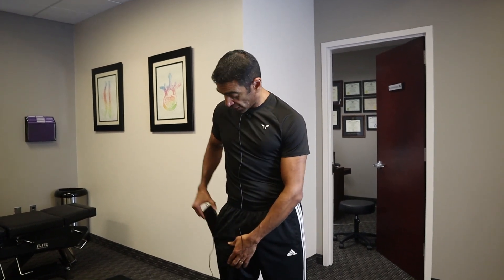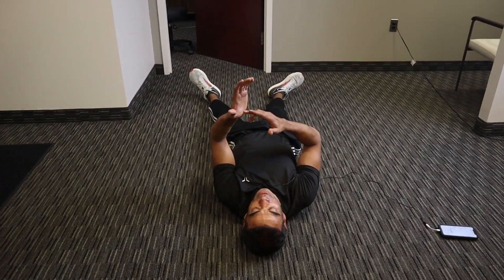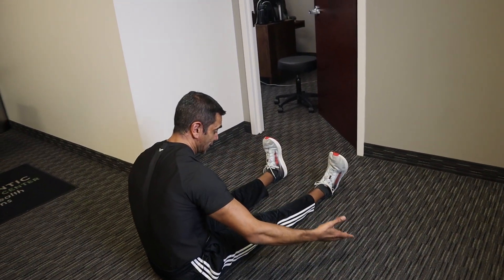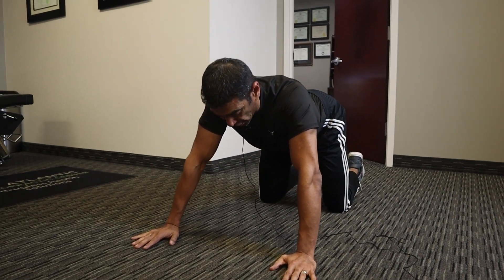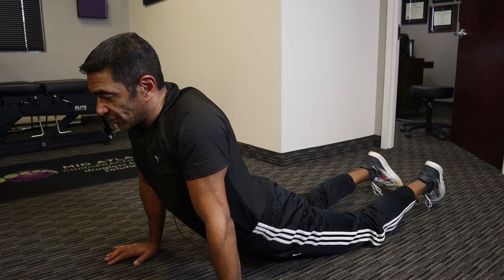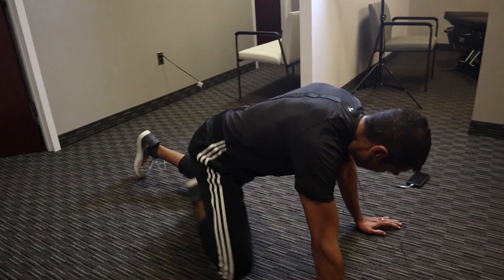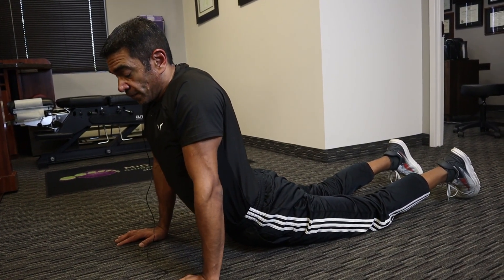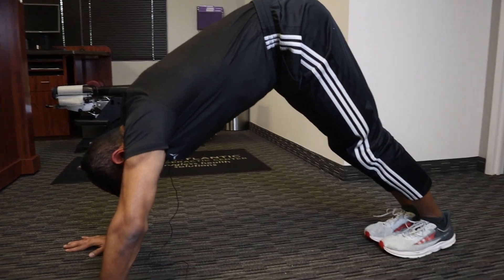20-Minute Sport Stretching Routine for Peak Performance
In this video Dr. Amir walks through a stretching routine that takes about 20 minutes. This routine is not meant to be used before games. It is advised that you only use this routine during practices. Please listen to the instructions thoroughly and if anything at any point hurts, you have done too much.

Unlike conventional medicine, which focuses on attempting to treat disease once it occurs, The Mid Atlantic Clinic of Chiropractic emphasizes improving your health in an effort to reduce the risk of pain and illness in the first place. Most people would rather be healthy and avoid illness, if they could. This is one of the main reasons for the big surge in the popularity of our wellness center.